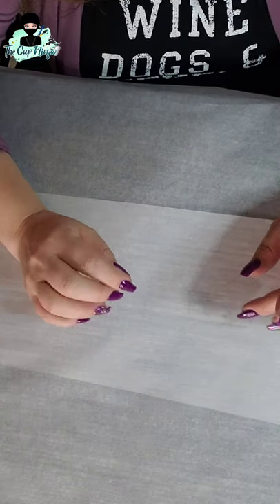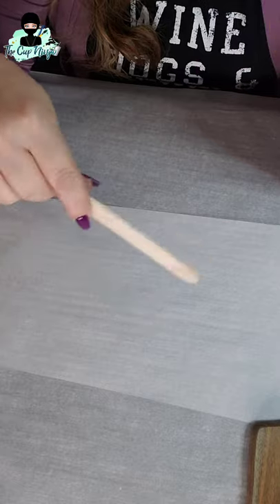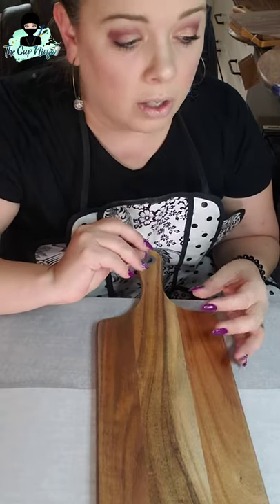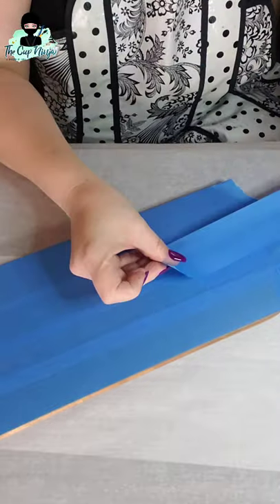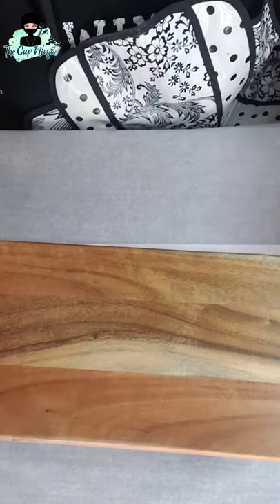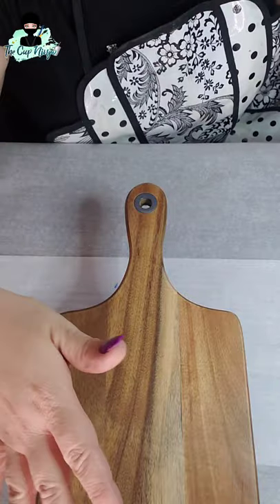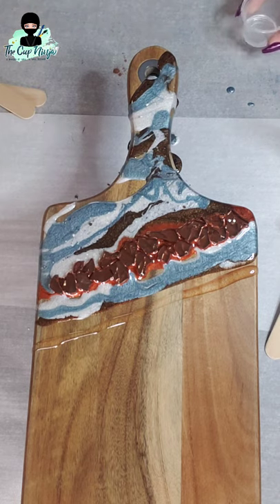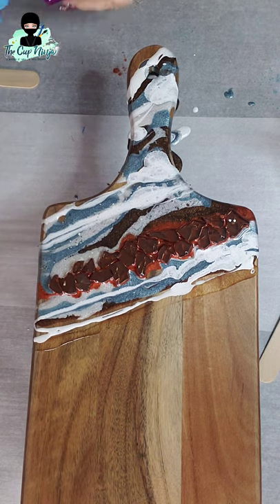Charcuterie Board Tutorial